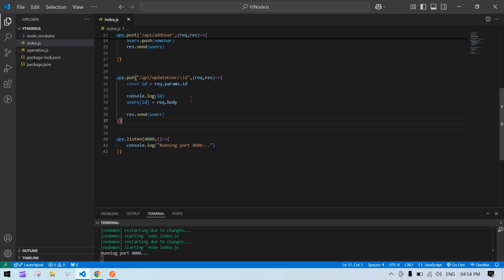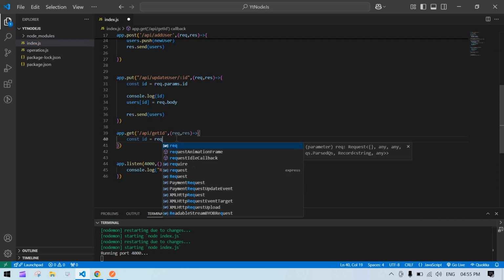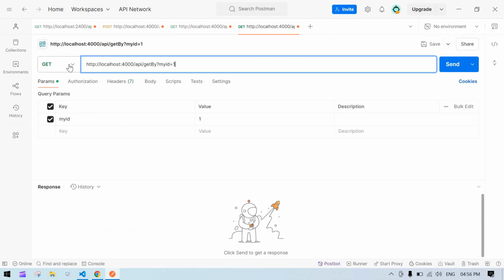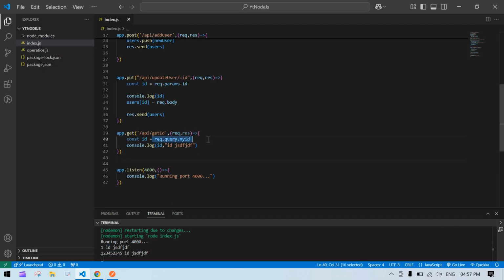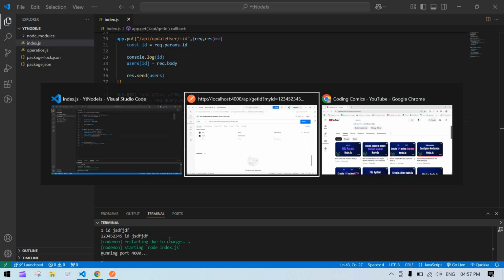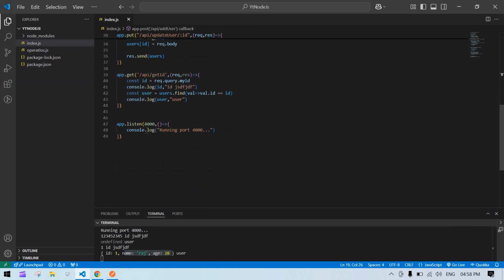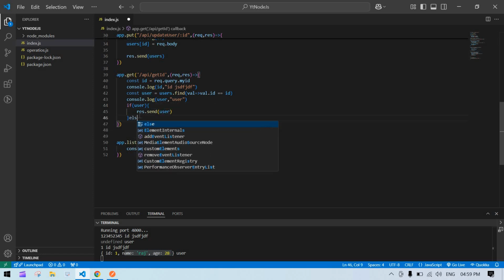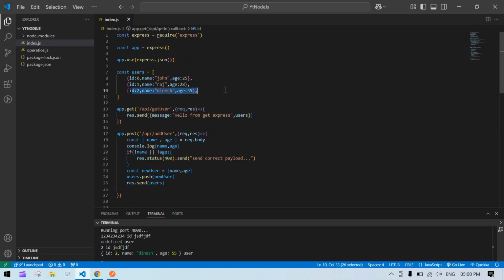How to Use Query Param in Node js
Query parameters are key-value pairs appended to a URL after a question mark (?). They provide additional information to the server, typically used for filtering, sorting, pagination, or passing data.

Structure of Query Parameters
Format: ?key1=value1&key2=value2
Characteristics
They are part of the URL but do not affect the path.
Multiple parameters are separated by &.
Keys and values are URL-encoded for special characters.
Case-sensitive.
Common Use Cases
Filtering: ?category=books&price=low
Pagination: ?page=2&limit=10
Sorting: ?sort=asc
Searching: ?q=nodejs
Retrieving Query Parameters
Query parameters are parsed by Node.js frameworks like Express using the req.query object.
Without a framework, they can be manually parsed using URL or querystring modules.
Best Practices
Validate Parameters: Ensure proper validation to prevent invalid input or security risks.
Sanitize Input: Protect against XSS or SQL injection by sanitizing query parameters.
Set Defaults: Use defaults for missing parameters to avoid errors (e.g., default page = 1).
Limit Parameters: Avoid excessive or unnecessary parameters for cleaner URLs.
Document Query Parameters: Make API documentation clear about what query parameters are accepted.
Common Challenges
Encoding Issues: Ensure parameters are properly URL-encoded to avoid breaking the query string.
Large Query Strings: Browsers and servers often have a limit on URL length, so avoid overly large query strings.
Security Concerns: Improperly handled query parameters can lead to vulnerabilities.
Alternatives to Query Parameters
Path Parameters: Use URL paths to pass data (/users/123 instead of ?id=123).
Request Body: Send data in the body of a POST or PUT request for sensitive or large data.
Headers: Use headers for metadata that doesn’t need to be visible in the URL.
Tools for Query Parameters
Node.js Core Modules:
querystring: For parsing and formatting query strings.
URLSearchParams: A modern approach for working with query strings.
Frameworks:
Express: Provides a req.query object to handle query parameters easily.
Debugging Query Parameters
Check URLs in the browser or a tool like Postman.
Log the parsed query object in your application.
Use developer tools to inspect network requests and parameters.
This covers the essentials of query parameters in Node.js without diving into code examples. Let me know if you'd like code snippets or further clarification!

understanding query parameters in node.js
query parameters in node.js: everything you need to know
node.js query parameters: a complete guide
what are query parameters in node.js?
the difference between query parameters and body in node.js
optimizing query parameters for better API performance in node.js
advanced concepts for query parameters in node.js
query parameters in node.js: what every developer should know
the importance of validating query parameters in node.js
node.js query parameters: a comprehensive breakdown
decoding query params in node.js
query params for filtering in node.js
node.js query parameters overview
why use query params in node.js?
how to pass multiple query parameters in node js